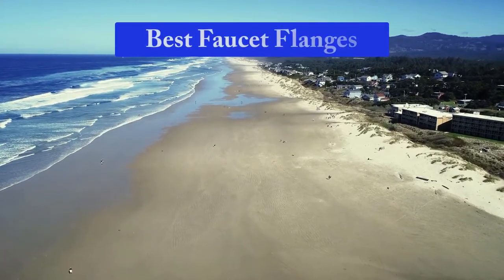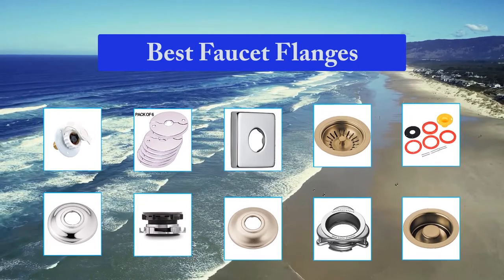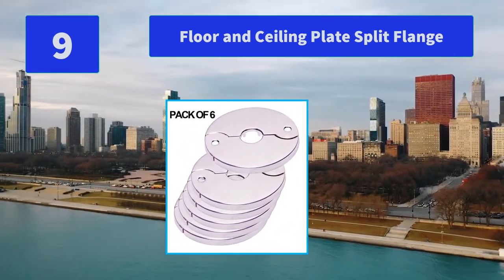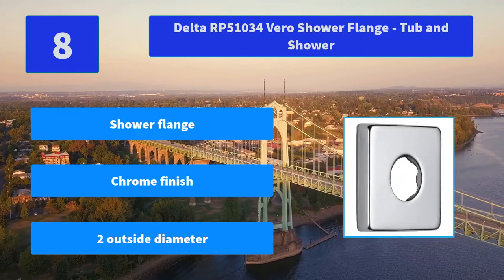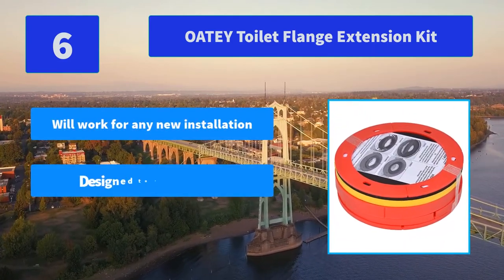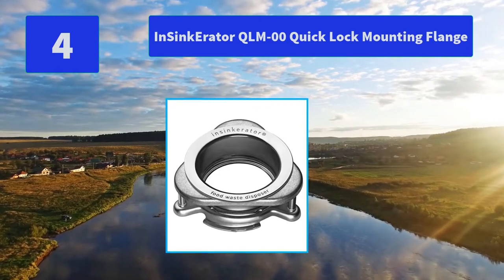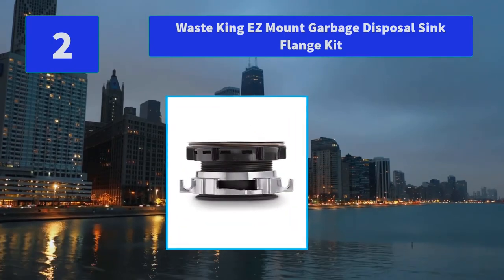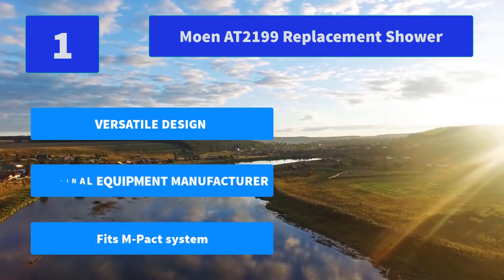▶️Faucet Flanges: Top 10 Best Faucet Flanges For 2020 - [ Buying Guide ]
✅ To save you both time and money, we’ve chosen some of the Best Faucet Flanges brands and models.

Here are our Best Faucet Flanges Reviews For 2020 that we offer for you today. Check out each item and compare the features included, to helping you make the best purchasing decision worth your money.

Moen AT2199 Replacement Shower
Waste King EZ Mount Garbage Disposal Sink Flange Kit
Moen AT2199BN Replacement Shower
InSinkErator QLM-00 Quick Lock Mounting Flange
Delta Faucet 72030-CZ Disposal and Flange Stopper
OATEY Toilet Flange Extension Kit
Delta Faucet 72010-CZ Flange and Strainer
Delta RP51034 Vero Shower Flange Tub and Shower
Floor and Ceiling Plate Split Flange
JR Products 62165 White Aluminum City Water Flange

To save you the hassle, we took the initiative to thoroughly research and compile to you this review of the best of Faucet Flanges the market has in store for you at this point in time.

So It's a Perfect Time for buying your first Faucet Flanges now.